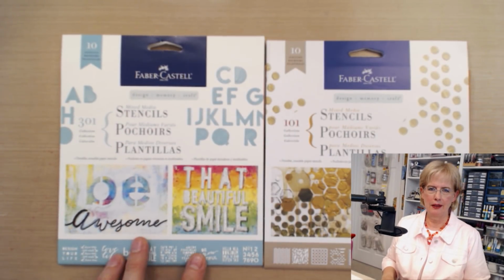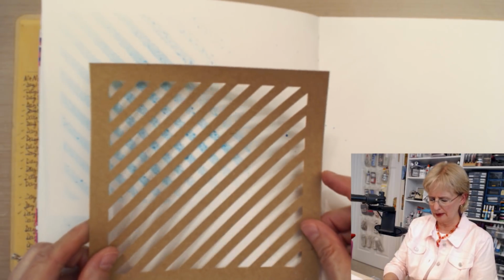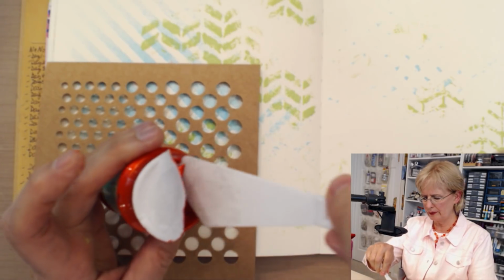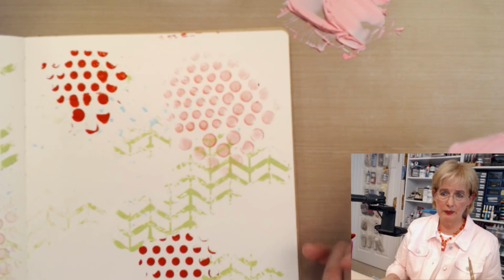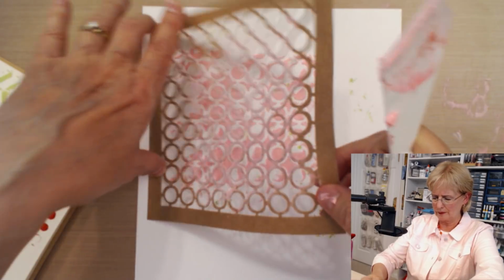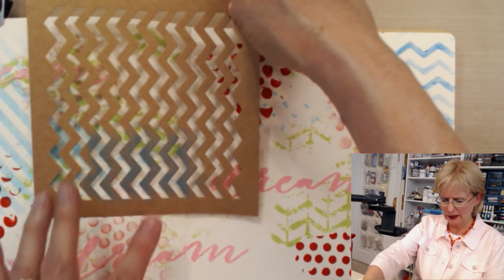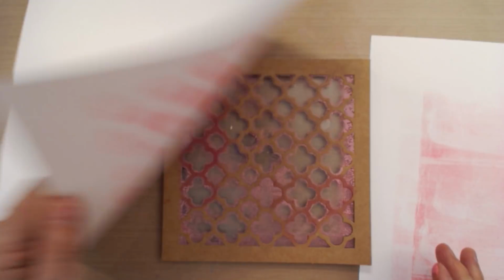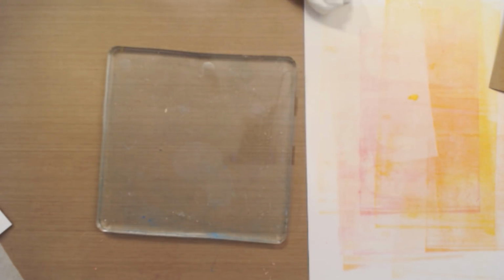Faber-Castell Mixed Media Stencils - Review by Barb - HowToGetCreative.com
- Learn about 2 collections of Faber-Castell Mixed Media Stencils. There are 10 stencils in each set which is a great value, but they're made of cardstock, so you have to treat them accordingly.

[Supplies]

Faber-Castell Mixed Media Stencils 101 - Set of 10 Reusable Graphic Stencils

Faber-Castell Mixed Media Stencils 301 - Set of 10 Reusable Lettering Stencils

[Blog Post]
Faber-Castell Mixed Media Stencils - Review by Barb